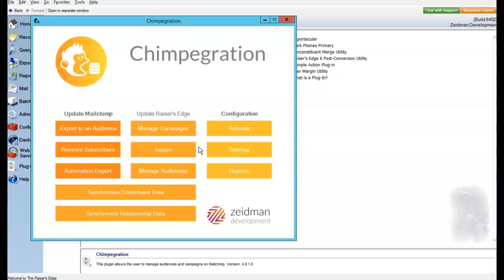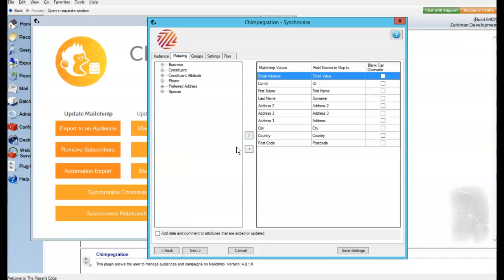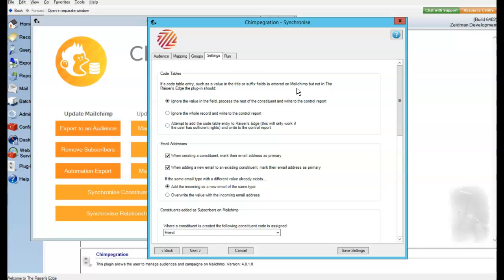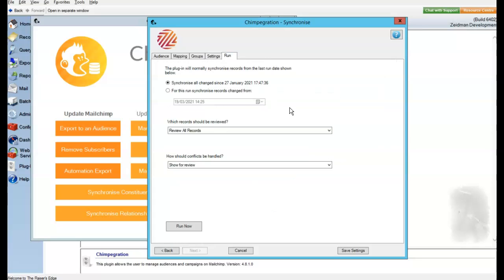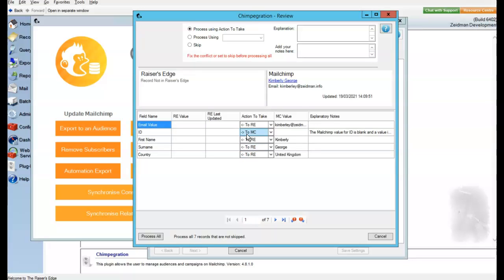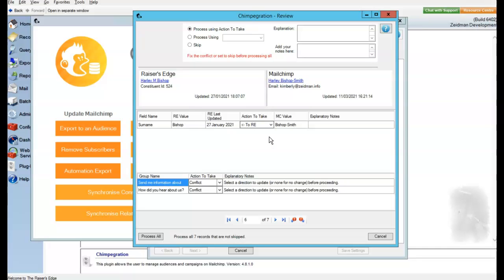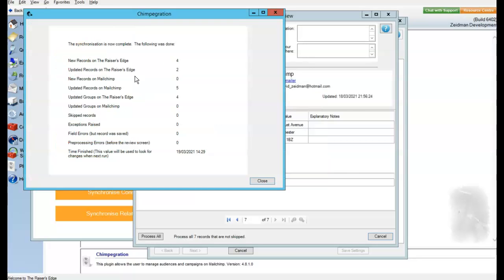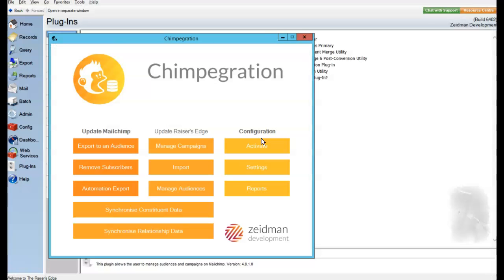Chimpegration Synch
Fully synchronise your data both ways between Mailchimp and Raiser's Edge